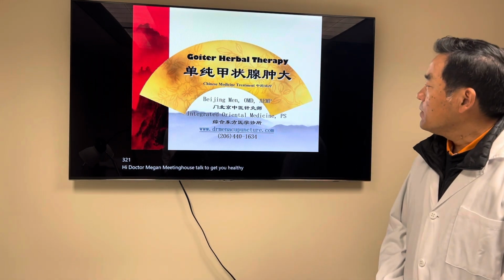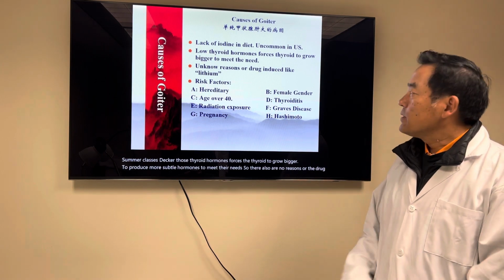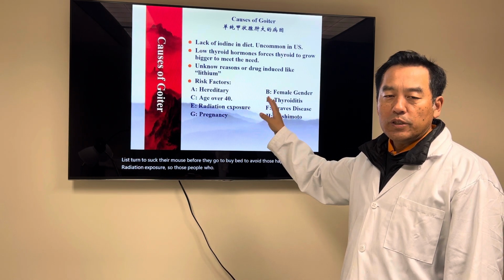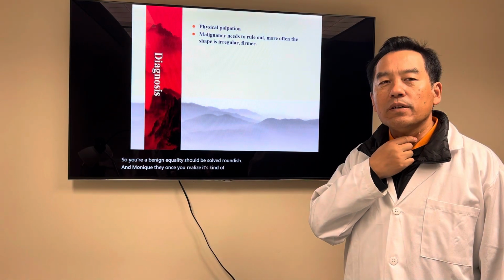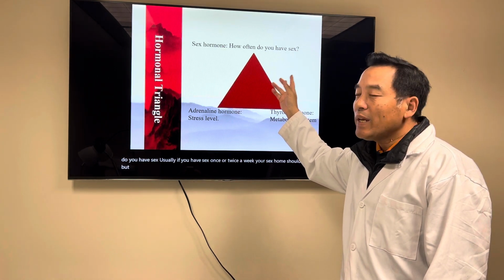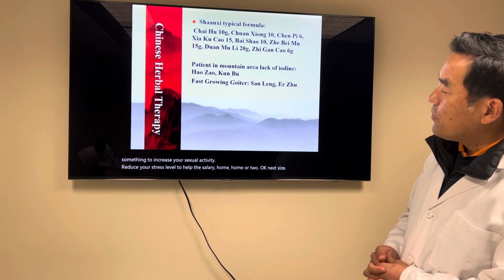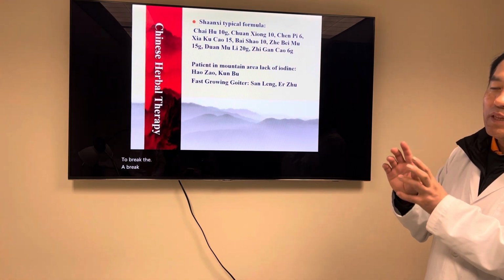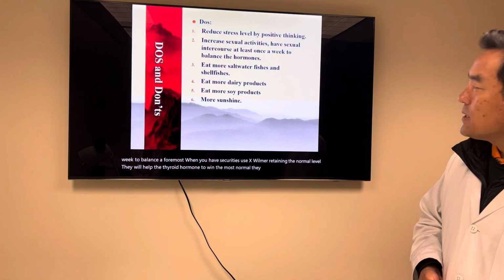Goiter Herbal Therapy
Dr Men shares the herbal formula to shrink the goiter.